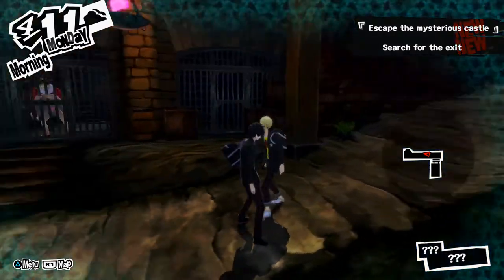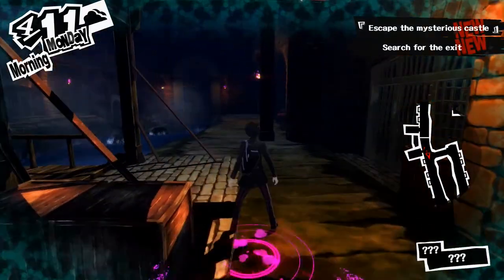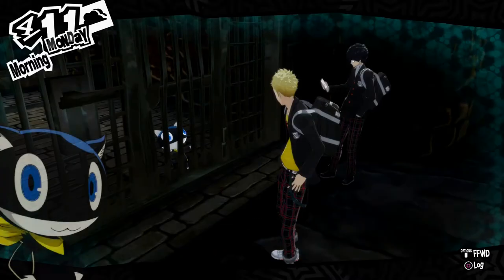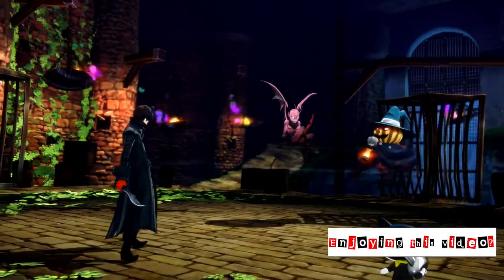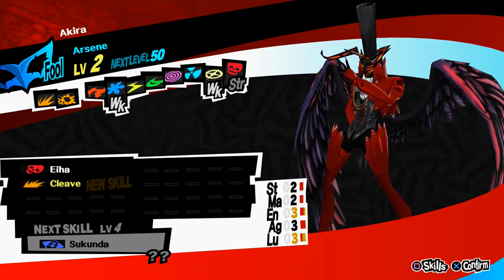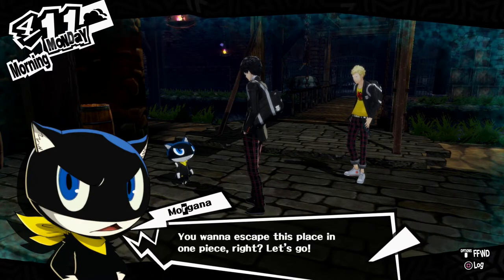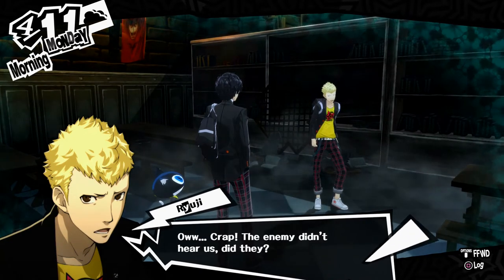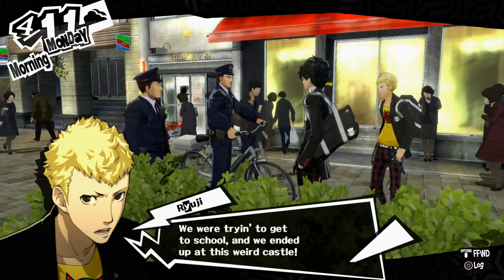CUTENESS OVERLOAD! PERSONA 5 Gameplay Walkthrough [1080p HD] Part 5 - KumasiPlays #44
PERSONA 5 GAMEPLAY WALKTHROUGH includes part 5 in a full PERSONA 5 walkthrough with gameplay of the main story arc. PERSONA 5 gameplay and walkthrough by KumasiPlays on the PS4 in 1080HD and 5.1 surround sound.

Persona 5 (Japanese: ペルソナ5 Hepburn: Perusona Faibu?) is a role-playing video game developed by Atlus for the PlayStation 3 and PlayStation 4 video game consoles. Persona 5 is chronologically the sixth installment in the Persona series, which is part of the larger Megami Tensei franchise. Published by Atlus in Japan and North America and by Deep Silver in Europe and Australia, the game was released first in Japan in September 2016, and worldwide in April 2017. In Western regions, Persona 5 was the first main game in the series since Persona 2: Eternal Punishment to omit the Shin Megami Tensei moniker.

Persona 5 takes place in Tokyo, and follows a silent protagonist after their transfer to the fictional Shujin Academy after being put on probation for an assault he was falsely accused of. During the course of a school year, he and other students awaken to their Persona powers, become masked vigilantes dubbed the "Phantom Thieves of Hearts", and explore the supernatural Palace realm to steal ill intent from the hearts of adults. As with previous titles in the series, the party does battle with supernatural enemies using manifestations of their psyche called Personas. The game incorporates role-playing elements and dungeon exploration alongside social simulation scenarios.